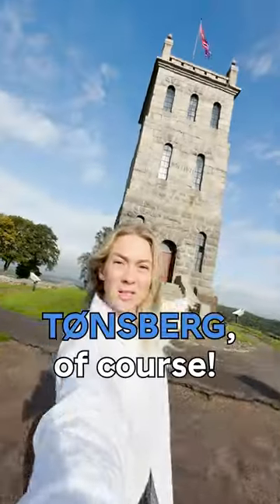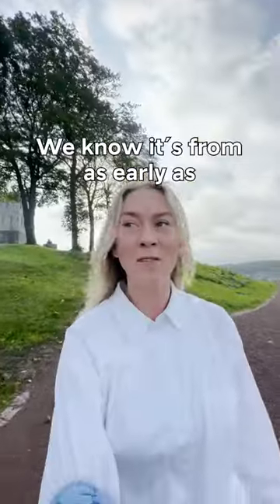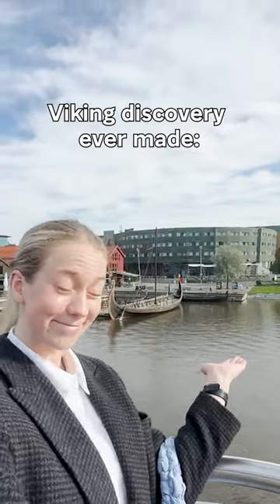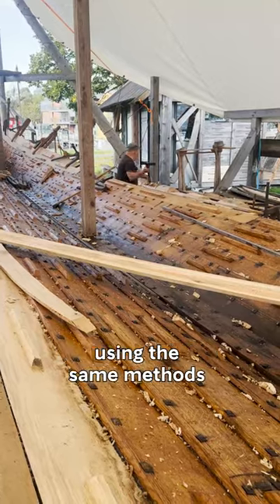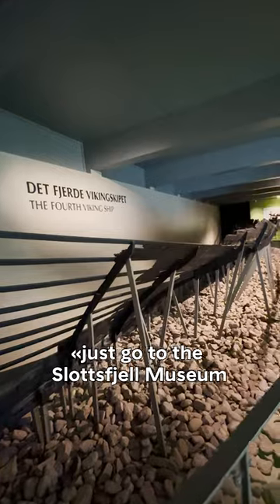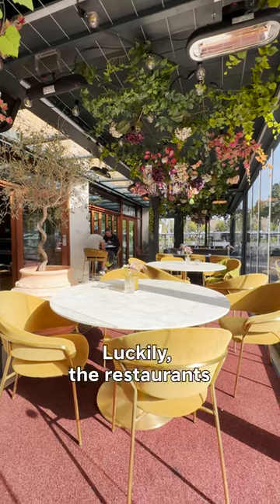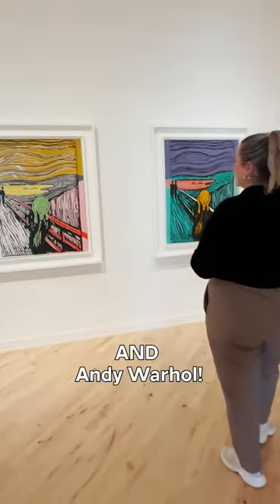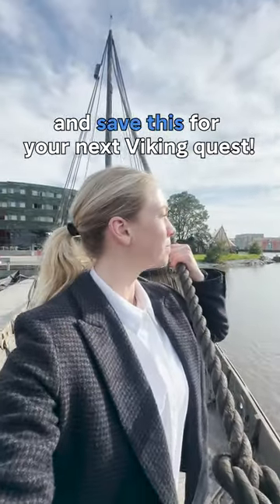Where to go for Viking history: Tønsberg!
Tønsberg is the oldest town in Norway, and dates back to the Viking age! The town is full of Viking ships, museums and small treasures to discover..

ABOUT
We are the Official Tourism Board in Norway, one of the happiest and most beautiful countries on Earth.

PLANNING A TRIP  TO NORWAY?

CREDITS
Video by